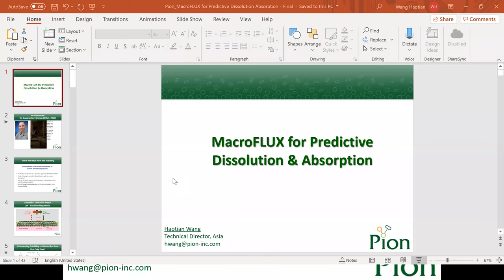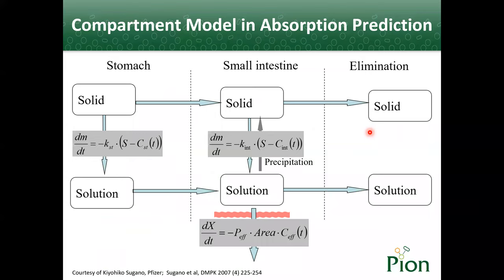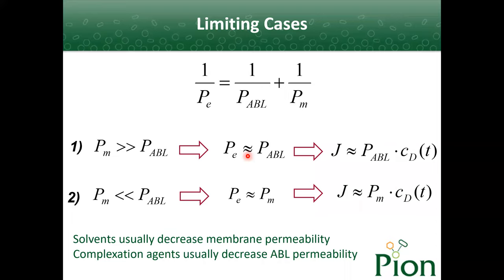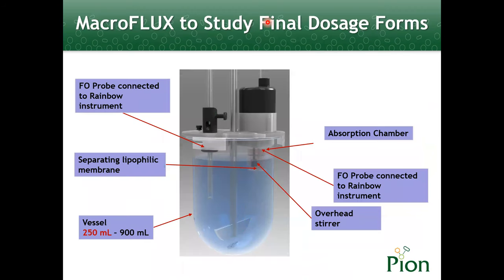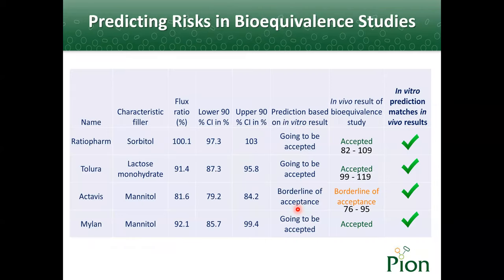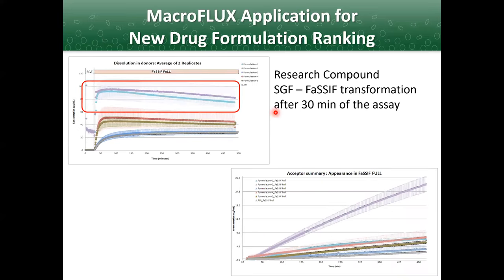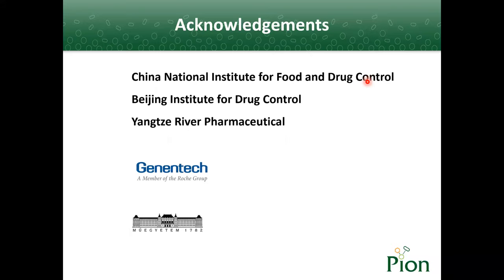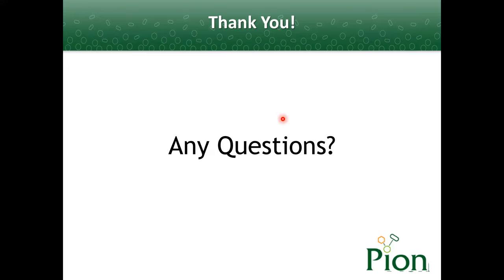Pion MacroFLUX for Predictive Dissolution Absorption Measurements Recording | Pion, Inc.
Haotian Wang presents the flux measurements that incorporate absorption steps to better understand complex dissolution-absorption interplay in formulation development and generic drug evaluation. Haotian holds a Master’s degree in Pharmaceutical Science from Northeastern University and worked at Genzyme and Insulet Corporation before joining Pion in 2014.

Pion, Inc.
Mimicking physiological conditions in vitro to predict drug behavior in vivo.